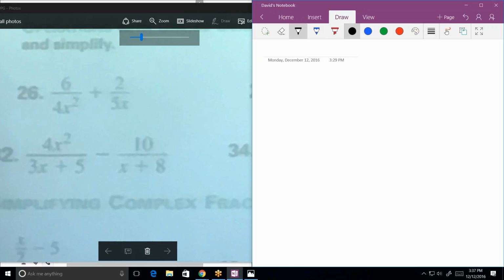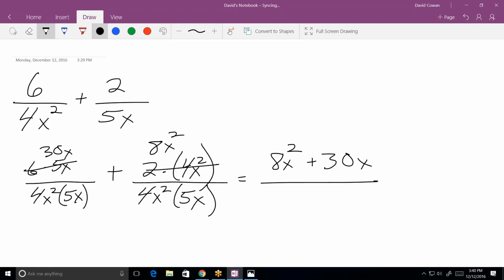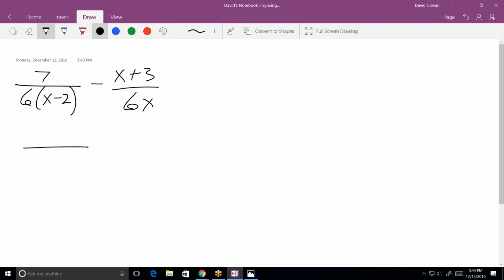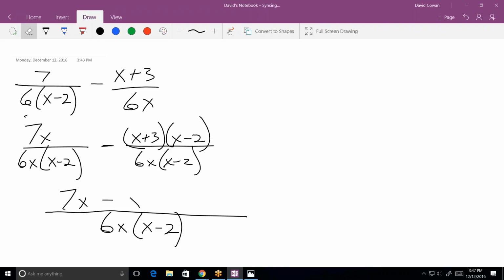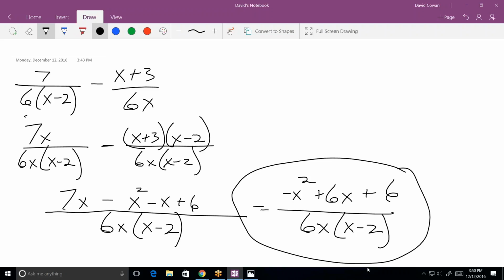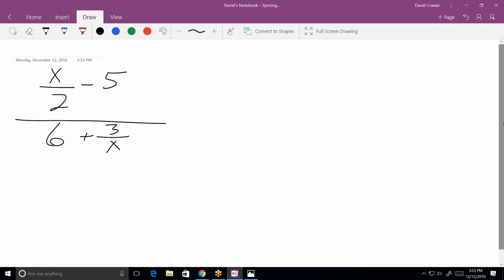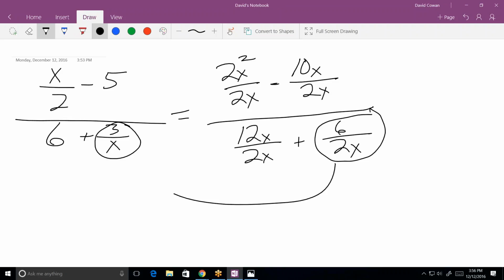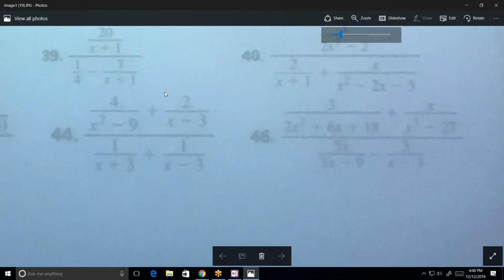Online Algebra 2 tutoring, CW121216